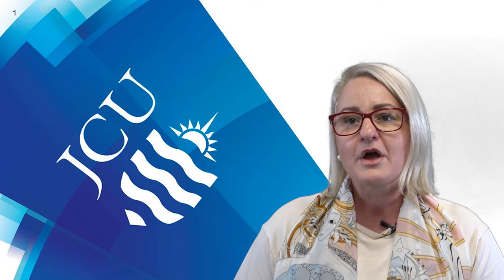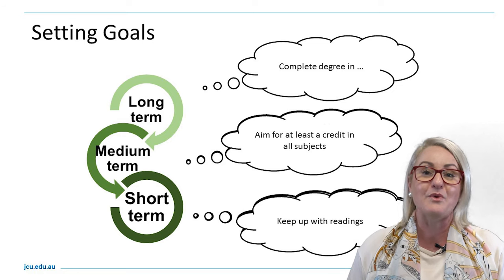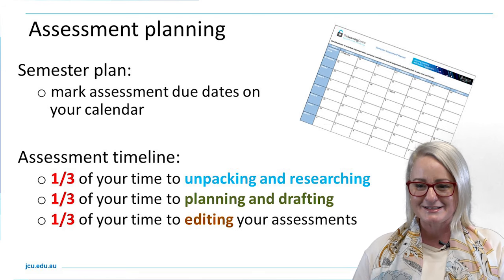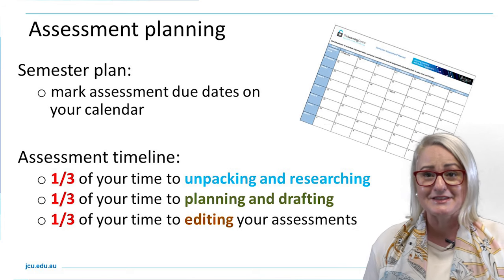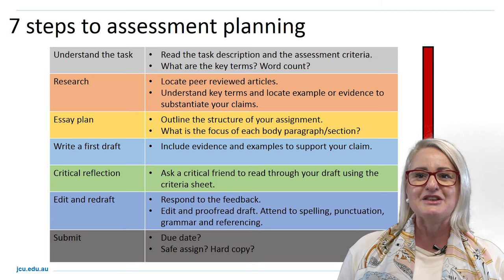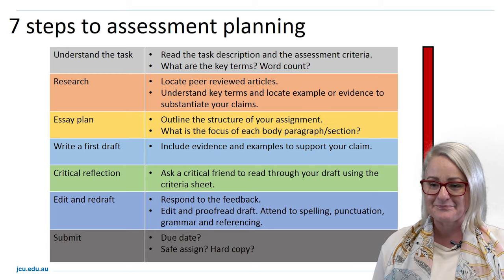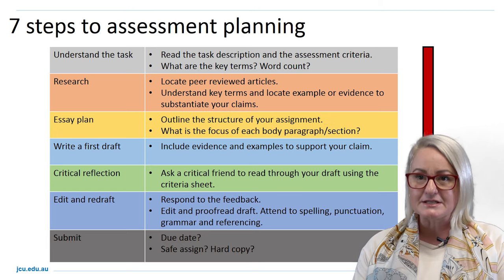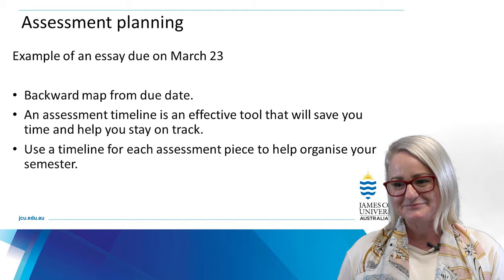Keys to Academic Success Part 2